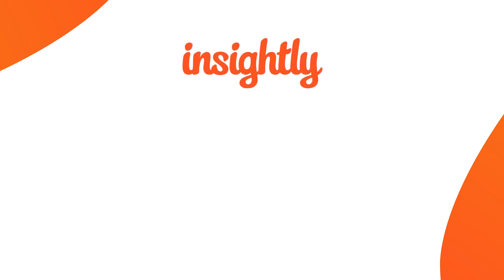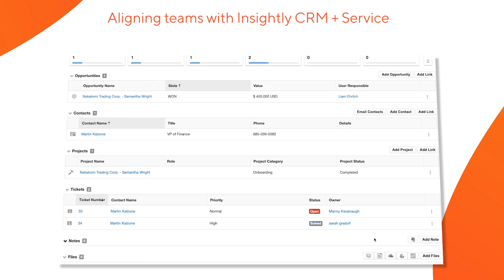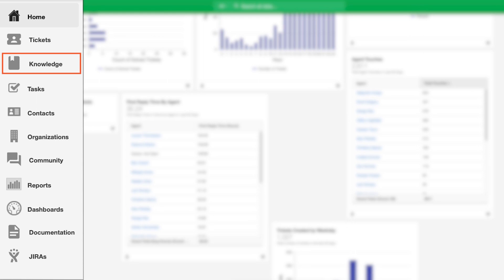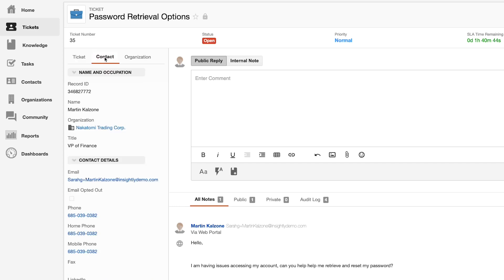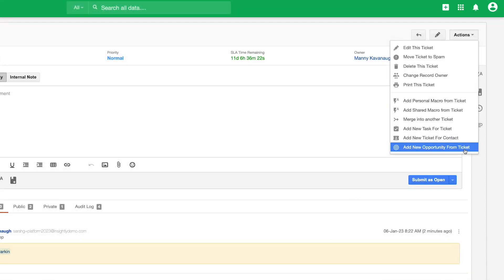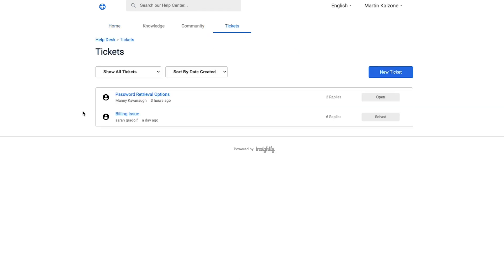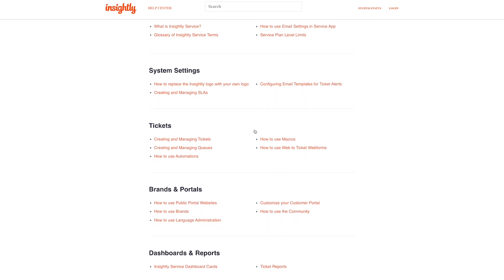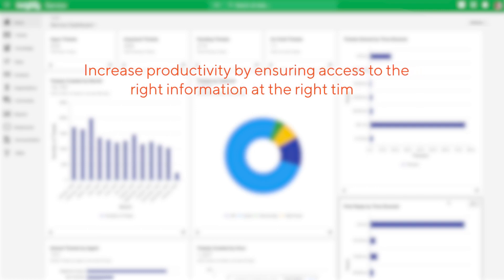Insightly Service – Customer Service and Help Desk Product Demo and Overview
With applications to support Sales, Marketing, Customer Service, and integrations. insightly's platform is A modern, scalable solution that aligns go-to-market teams around a single view of their customer and helps businesses sell smarter, grow faster, and build long-lasting relationships.

Insightly sales enablement manager, Sarah Gradolf, is going to bring you through an introductory product demo of Insightly Service - our customer service and help desk application that enables businesses to deliver highly relevant and personalized experiences to their customers at scale.

In this demo, we'll specifically review
• Our multi-channel Ticketing experience that centralizes all customer support requests into a single location to increase productivity and visibility.
• Functionality such as ticket automation, routing queues, and Service Level Agreements to ensure efficient and effective management of all inquiries
• The availability of Portals to create uniquely branded knowledge bases that provide your customers with the information they need to be supported
• How all of the data and interactions captured in Insightly Service tie naively into Insightly CRM and Insightly Marketing to ensure all departments have a singular view of the most up-to-date customer information and statuses.

See Insightly Service in action. Request a free demo today